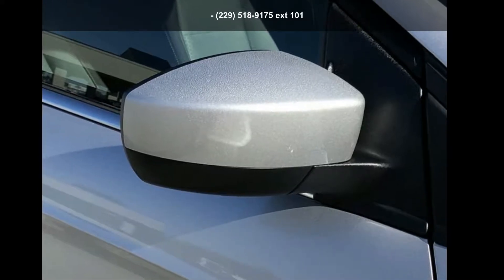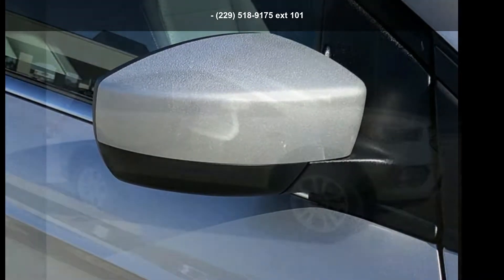2019 Ford Escape SE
For Sale in Cordele, GA 31015

BLUE TOOTH HANDSFREE, REAR BACK UP CAMERA. Recent Arrival! 30/23 Highway/City MPG Welcome to Sunbelt Ford! Located in Cordele, Ga. Sunbelt Ford is proud to be one of the premier dealerships in the area and proudly serves the surrounding cities of Eastman, Abbeville, Hawkinsville, Perry, Cochran, Hawkinsville, Unadilla, Ashburn, Montezuma, Pineview, Rochelle, Fitzgerald, Milan, McRae, Lake Blackshear, and beyond!. From the moment you walk into our showroom, you'll know our commitment to Customer Service is second to none. We strive to make your experience with Sunbelt Ford a good one ' for the life of your vehicle. Whether you need to Purchase, Finance, or Service a New or Pre-Owned Ford, you've come to the right place! If the Sunbelt Ford of Cordele tag is not on your car or truck, you paid too much! Price includes: $500 - Retail Customer Cash. Exp.